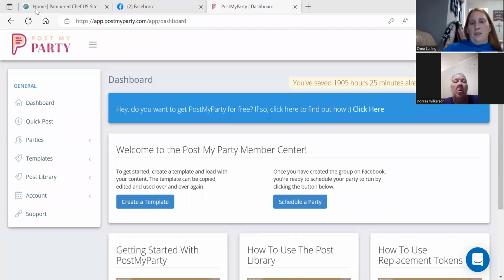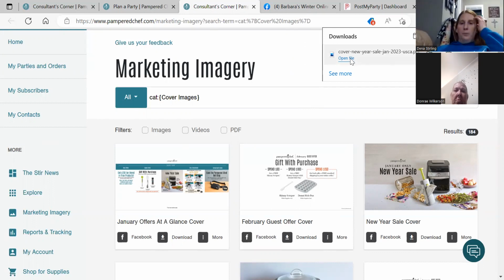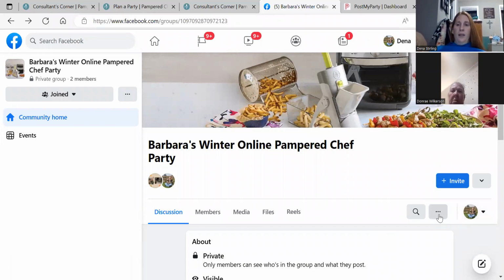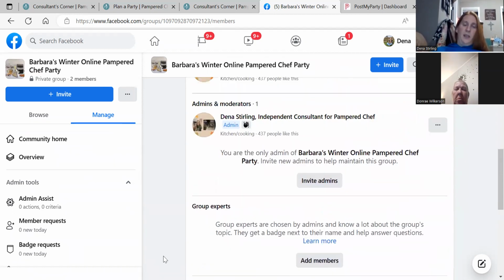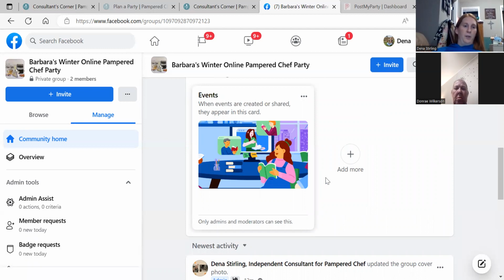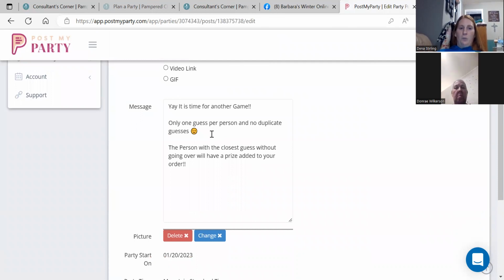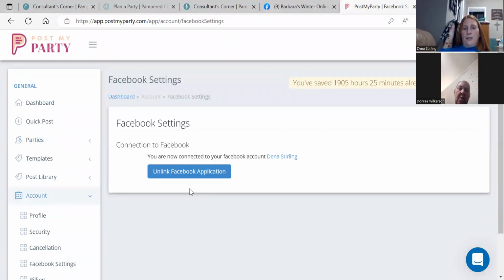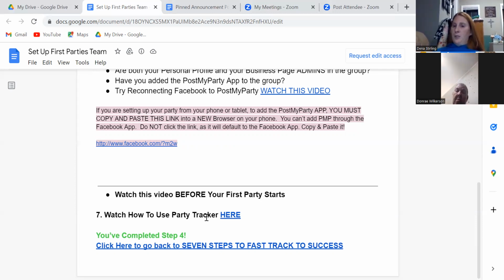How to Create a FB Party Group and Link with PMP